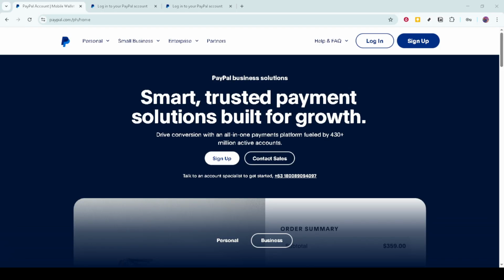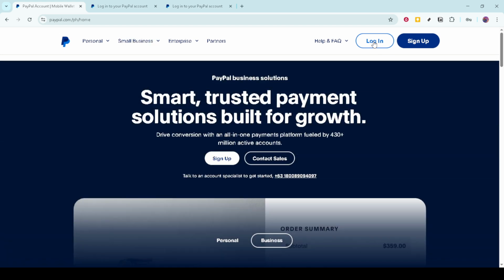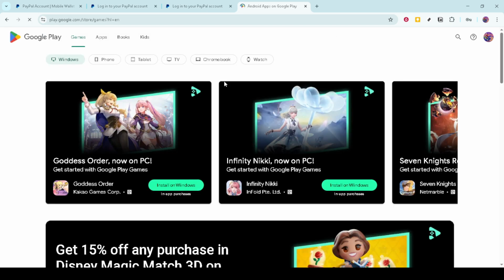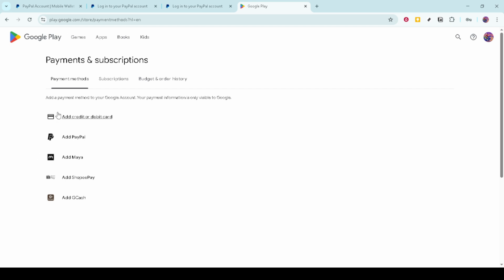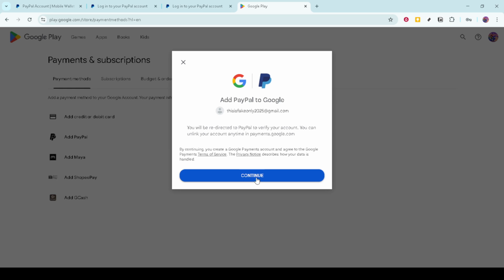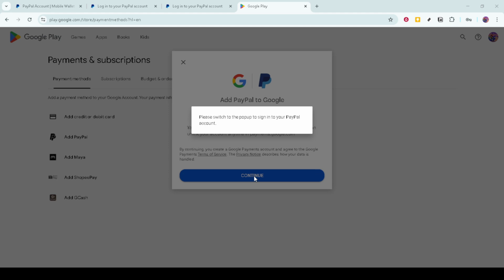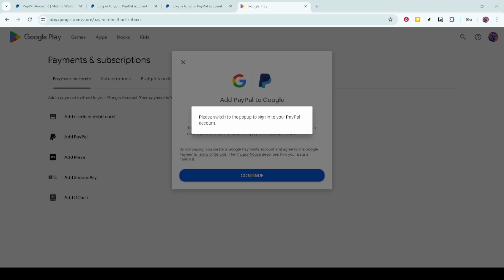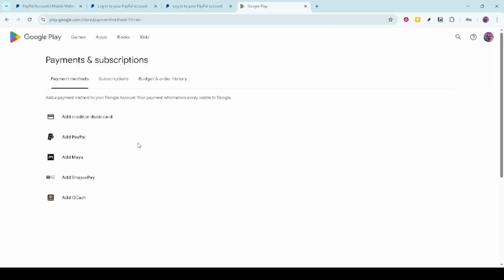How To Pay At Store With Paypal [2025 Guide]